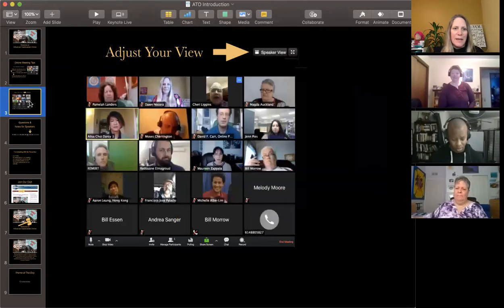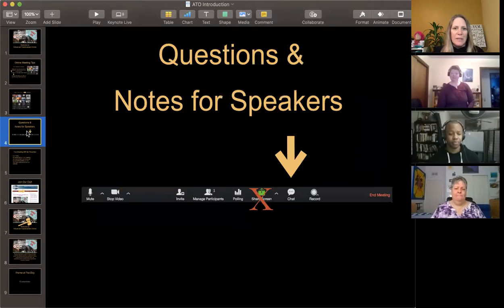March 13, 2019 Toastmasters Meeting